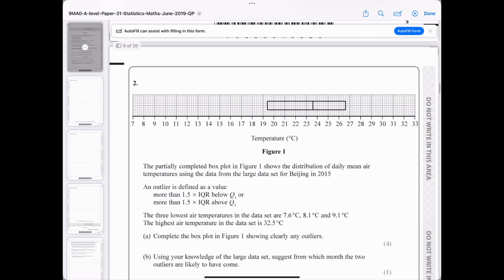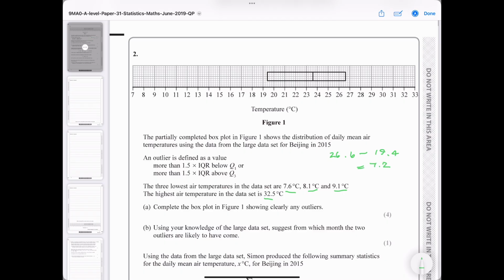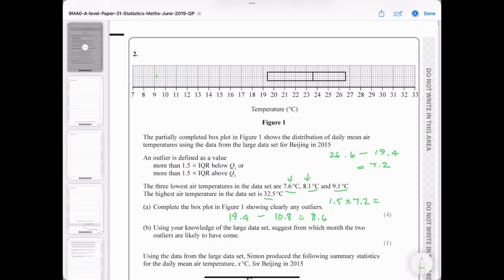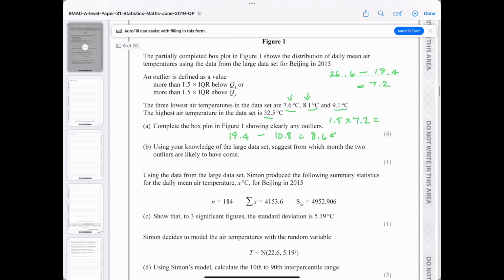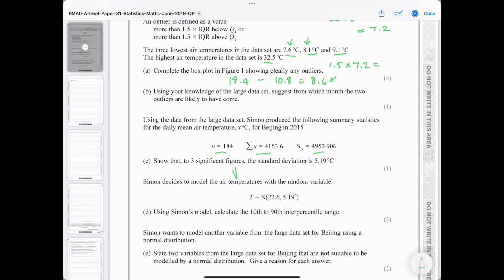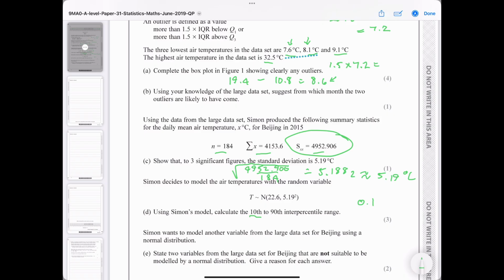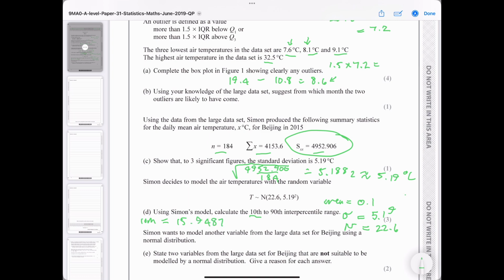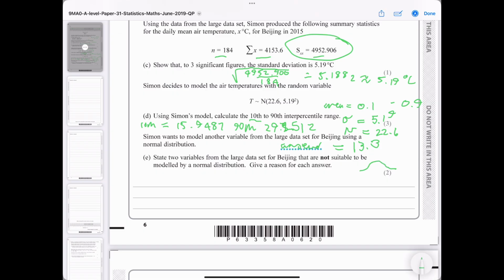EDexcel A-level statistics 14 June 2019